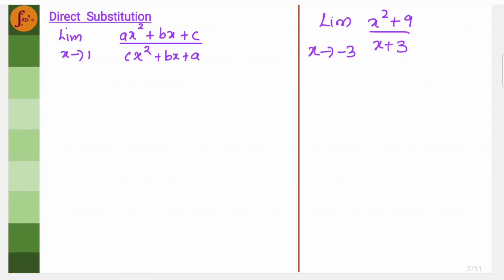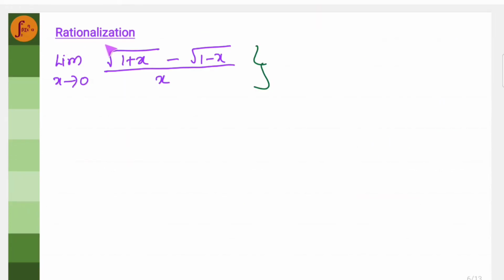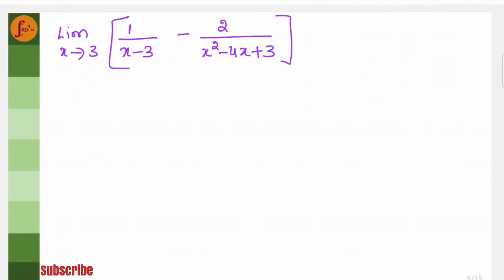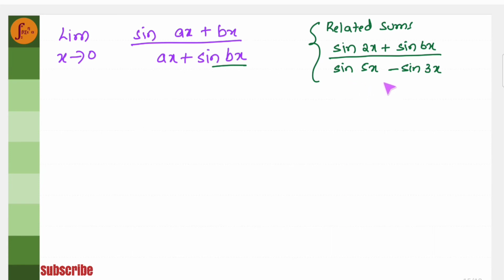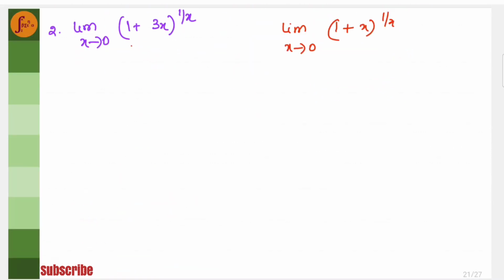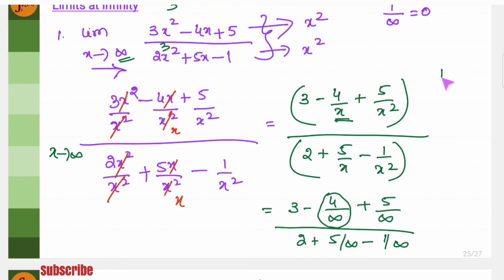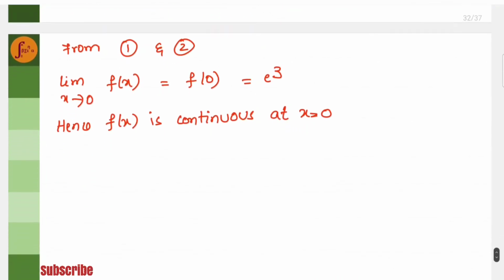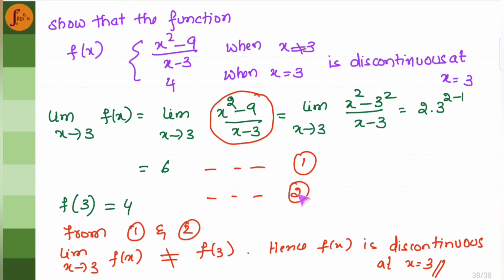Limits and Continuity in One Shot | Revision Series | 2nd PUC, Class 11, Basic Maths, Mathematics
00: 30 - 01: 48: Direct Substitution
01:49 - 06:18: Factorization
06:19 -09:57: Rationalization
09:58 - 13:36: Limits Theorem
13:37 - 21:55: Trigonometric Limits
21:56 - 27:28: Standard Limits on Exponential and logarithmic functions
27:29 -  30:05:  Limits at Infinity
30:06 - 41:40: Continuity